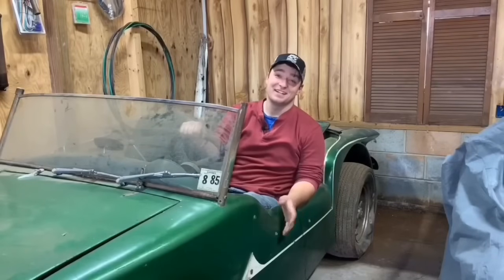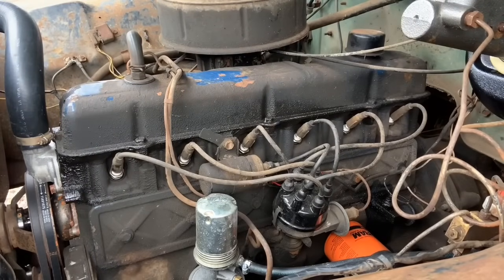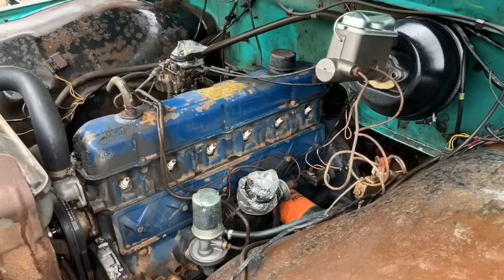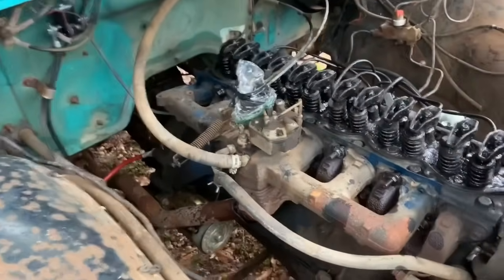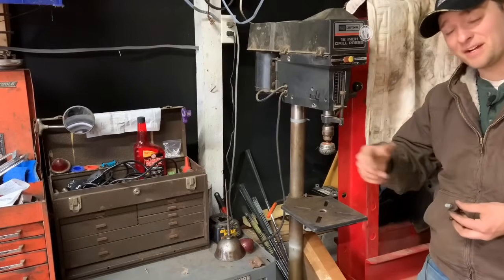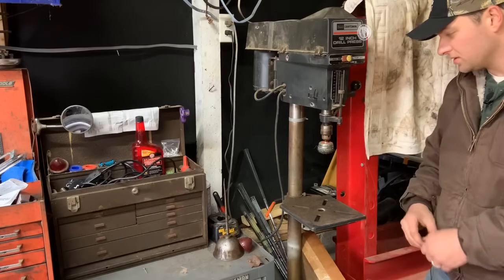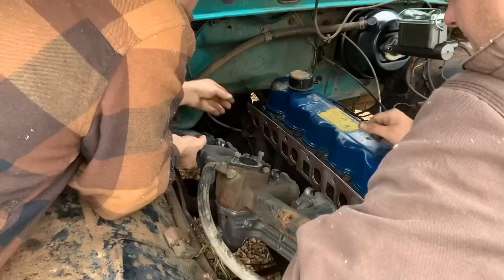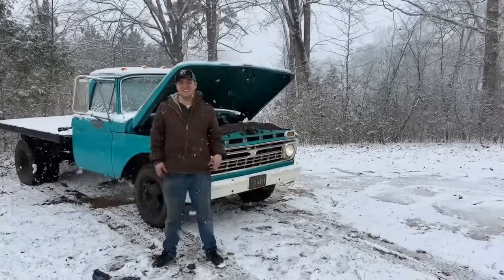Engine Clean-Up and Playing in the snow in our 1966 Ford F350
Sorry the audio is crazy! My editing program ate it up! I am working towards a new computer and program to resolve this! 😊 Let’s clean up that engine! Then play in some snow! I enjoyed producing this and I hope you all enjoy watching! Thank you for all the love and support!